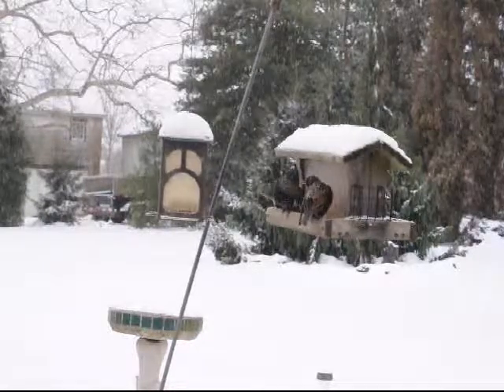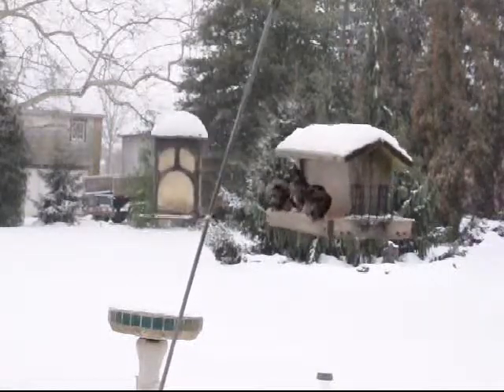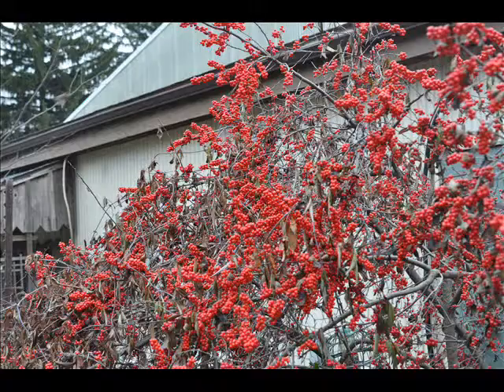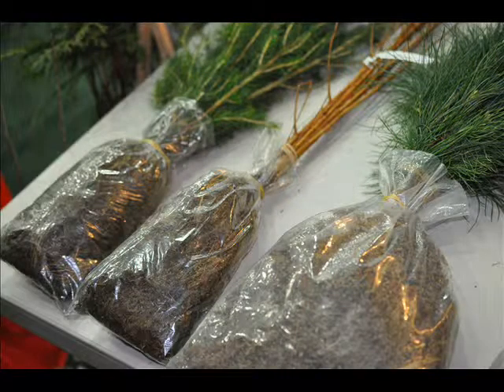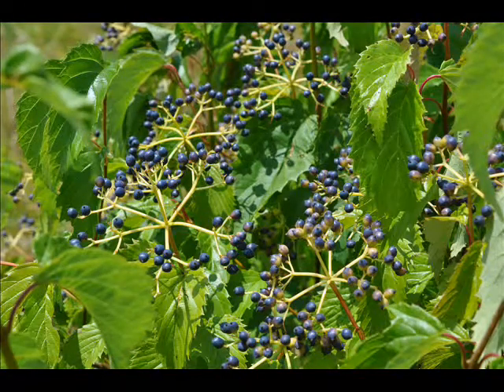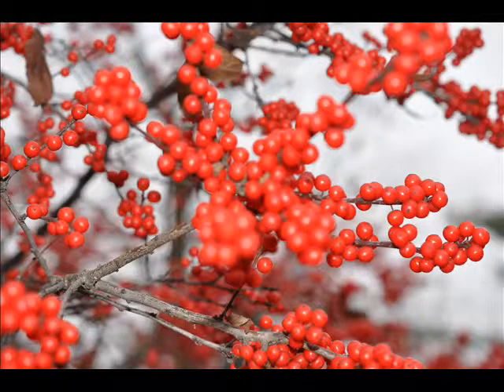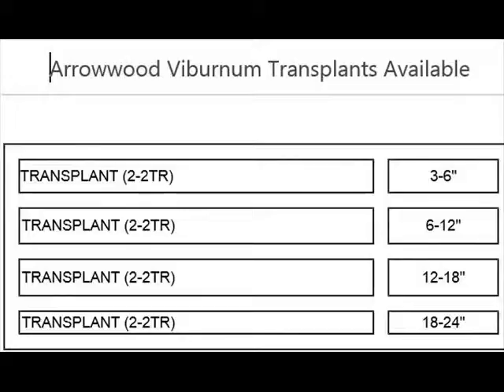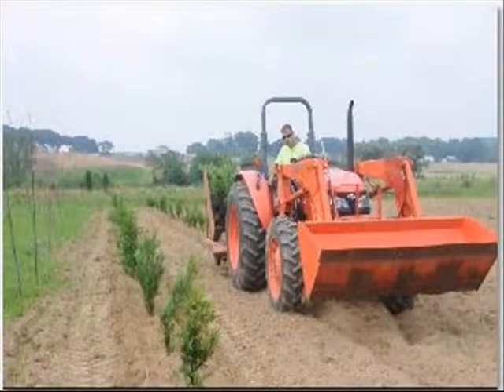Bird Feeders You can Grow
DescriptiVisit to sign up for our news letter. Thankyou.